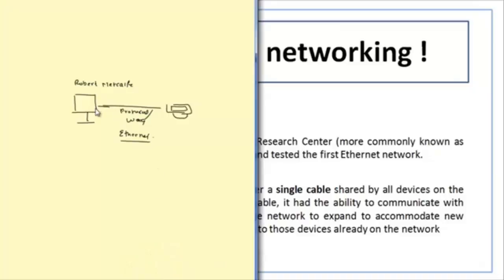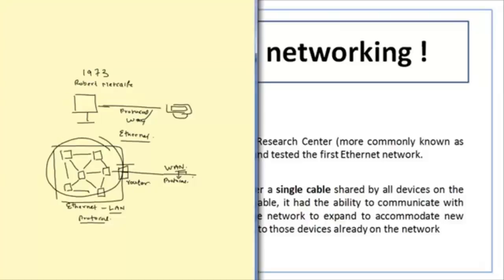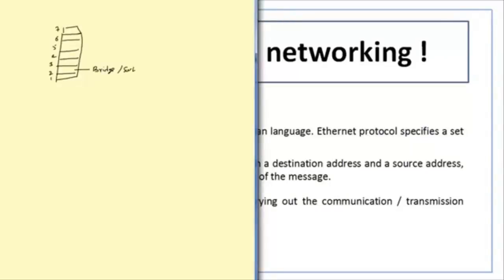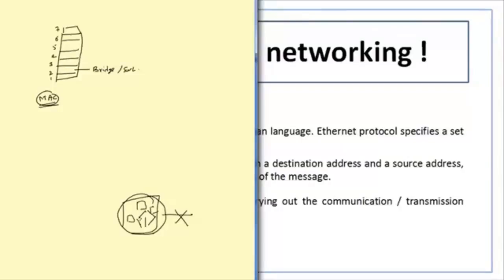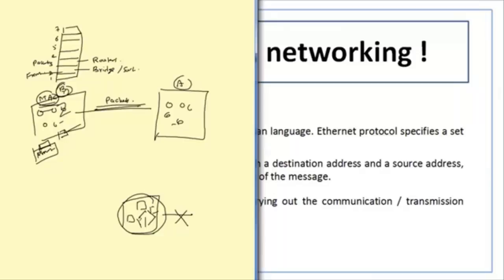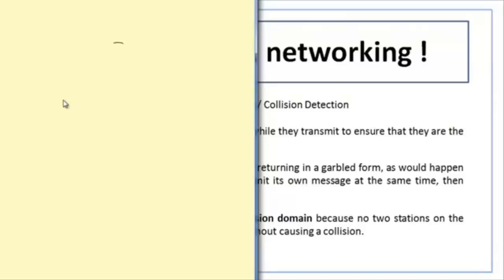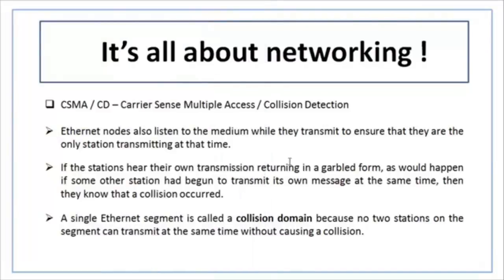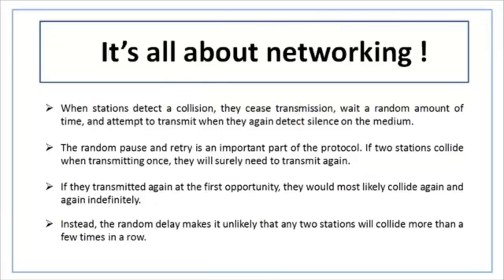Networking Fundamentals 4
This video ( 4 of 5 ) gives the absolute basics of the networking fundamentals. I have created these 5 videos in such a way that it will not only help the absolute beginners but also CCNA aspirants. So dont forget to watch all 5 videos if you have a passion for networking as well.

Viren.